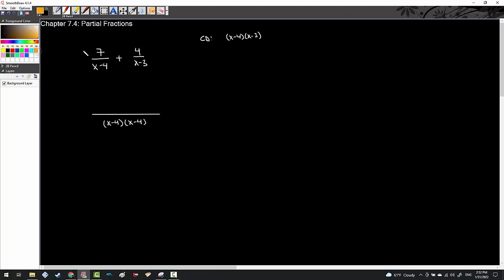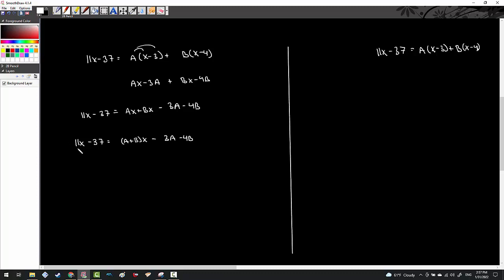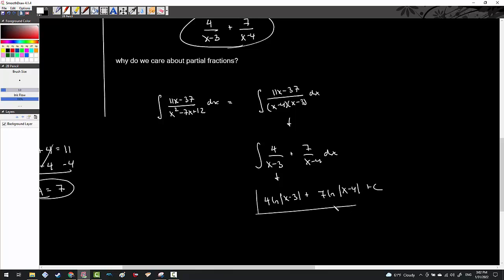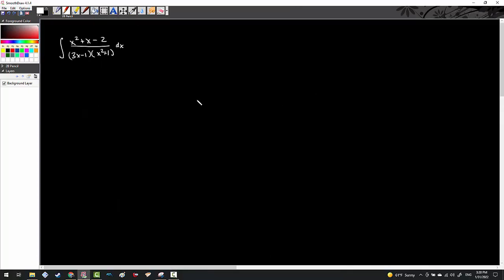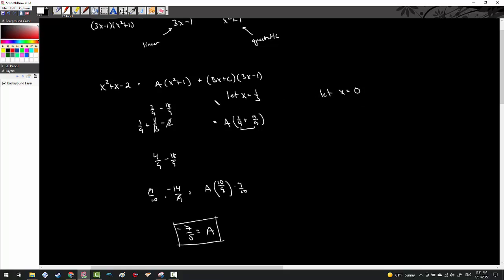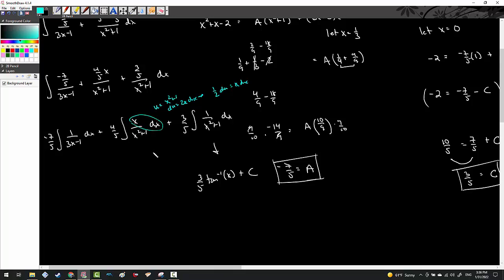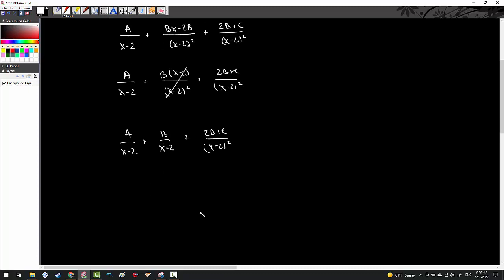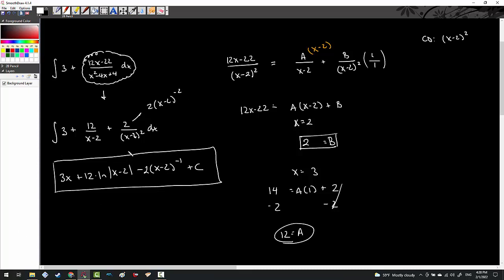Chapter 7 4 Partial Fractions